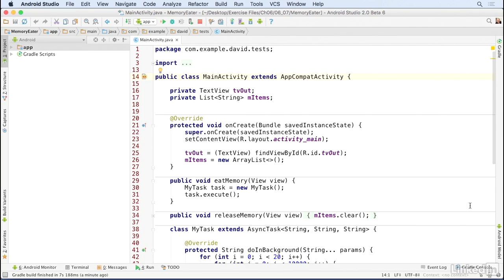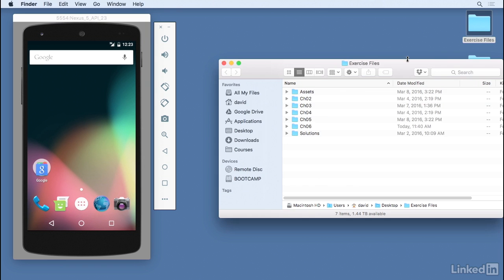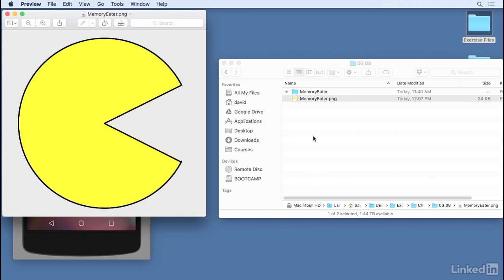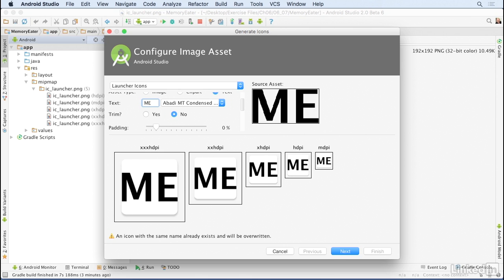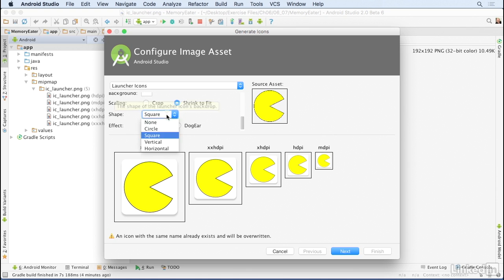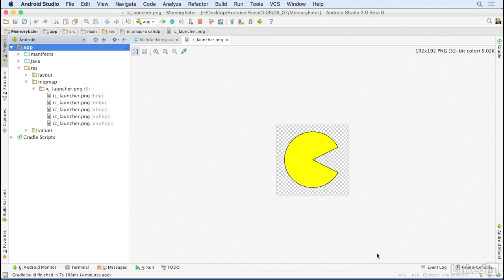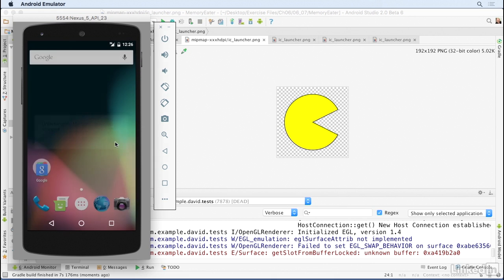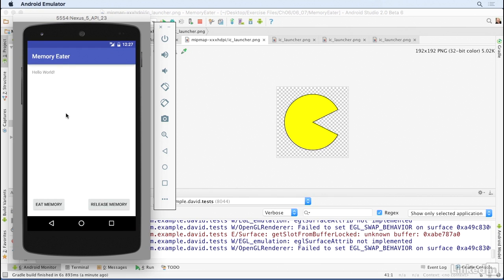Convert graphics to image assets